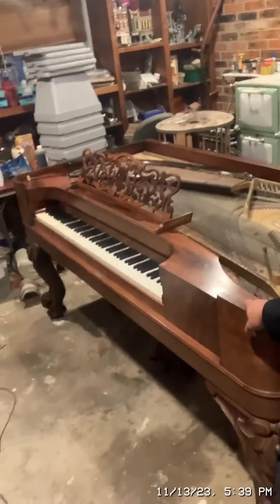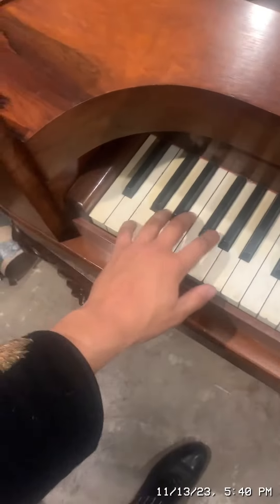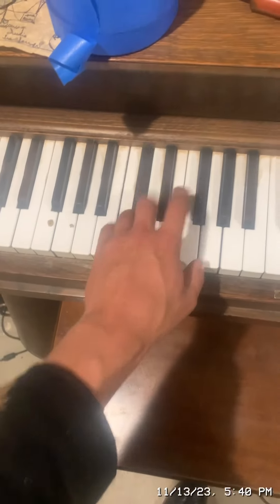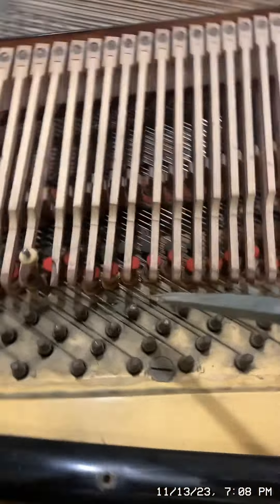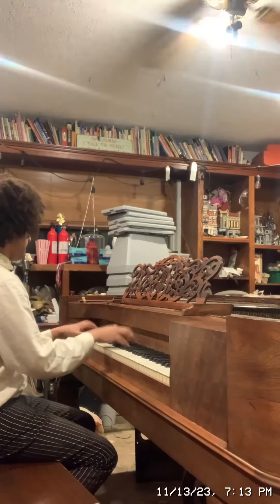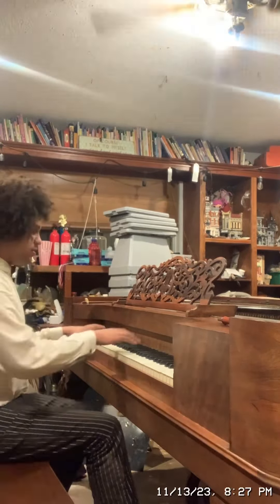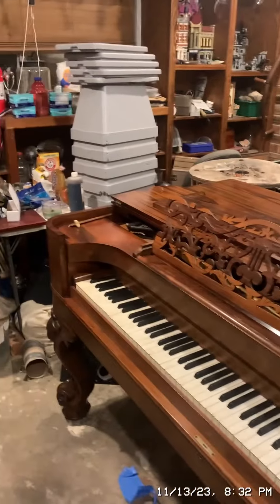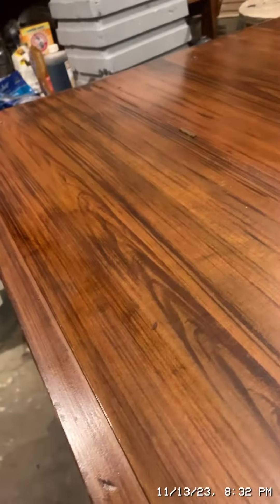Part 1 square piano